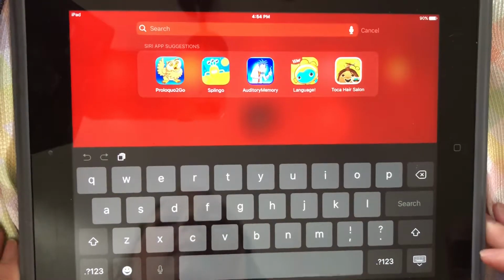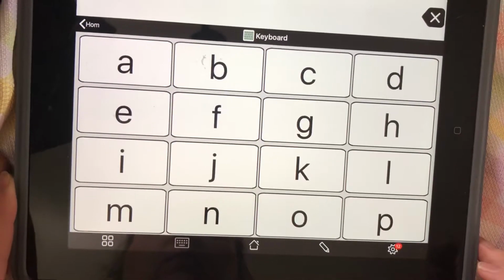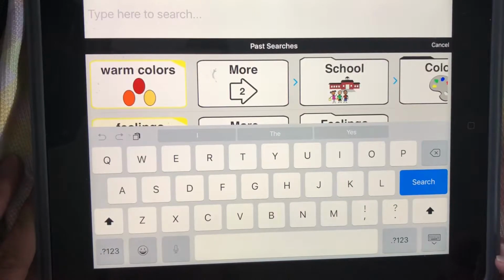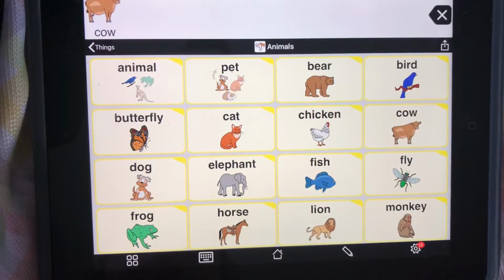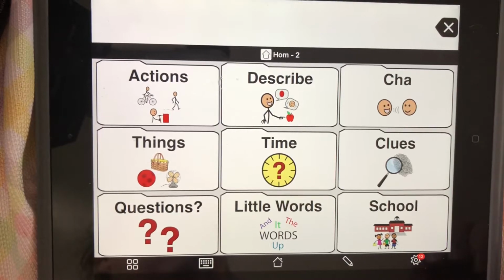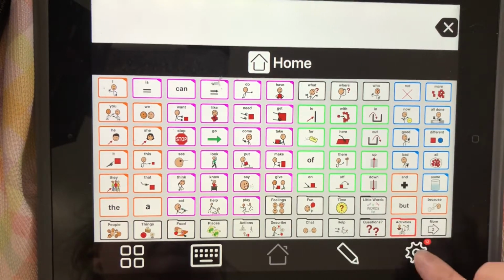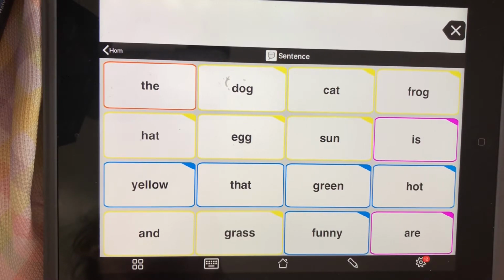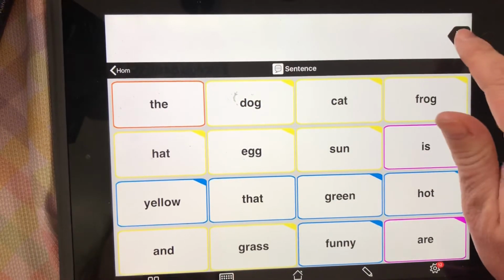April 1, 2020